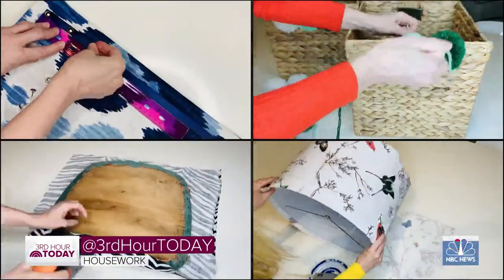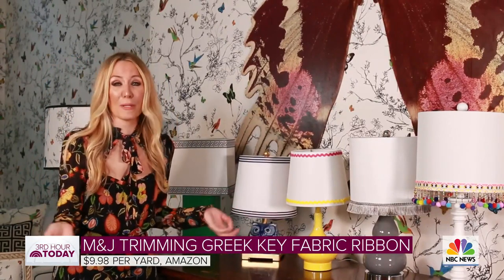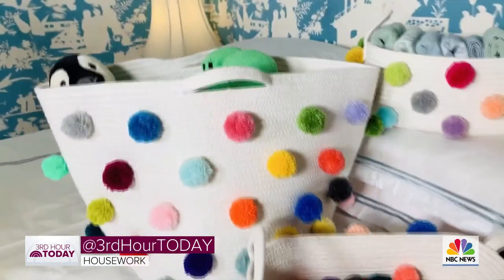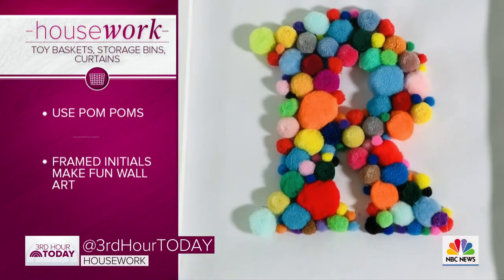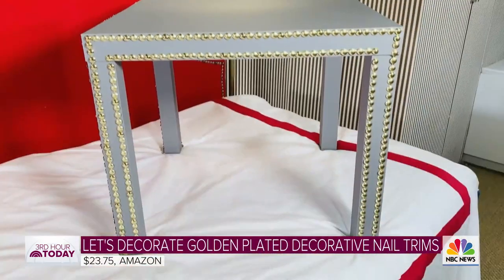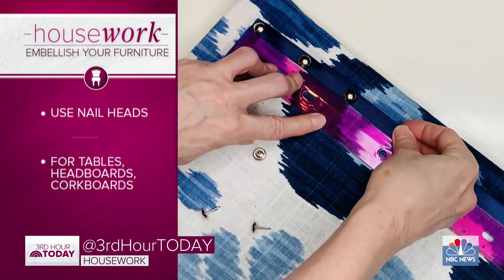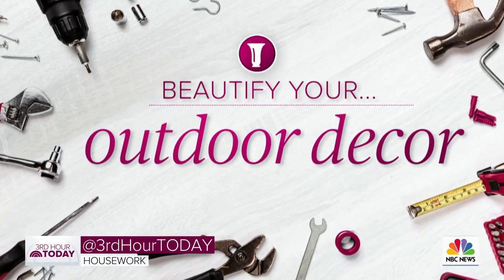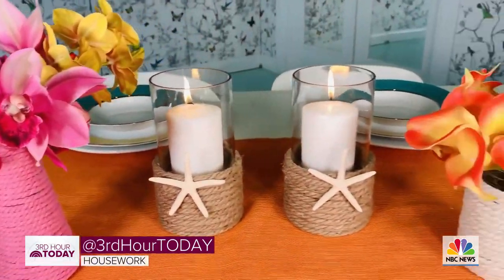How To Transform Ordinary Items Into Eye-Catching Decor | TODAY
Yahoo Lifestyle contributing editor Chassie Post shares her favorite low-effort DIY projects to beautify your belongings. Watch as she transforms a plain lamp shade using ribbon and fabric, demonstrates the power of pompoms and uses nail heads as a unique detail on a simple table.